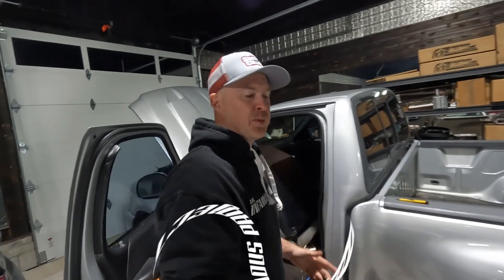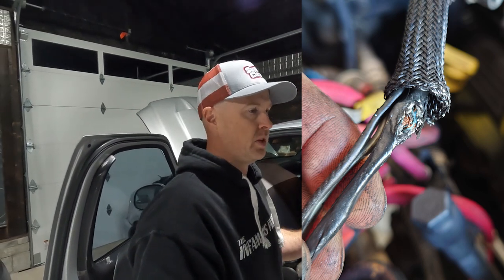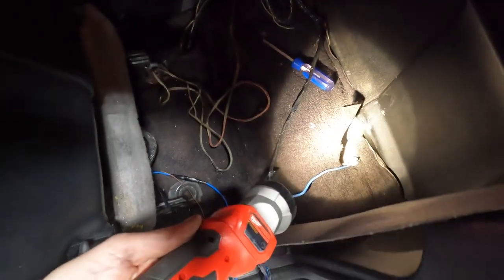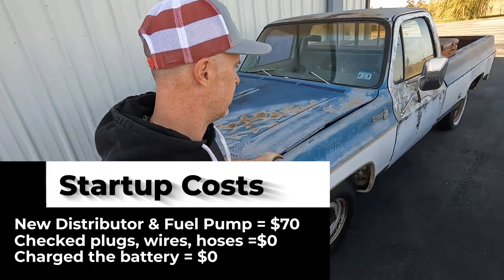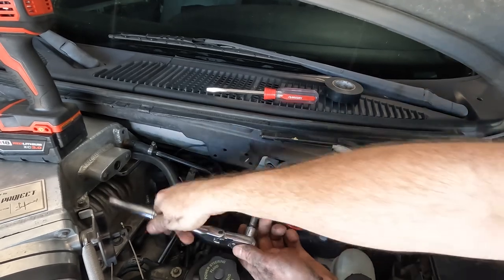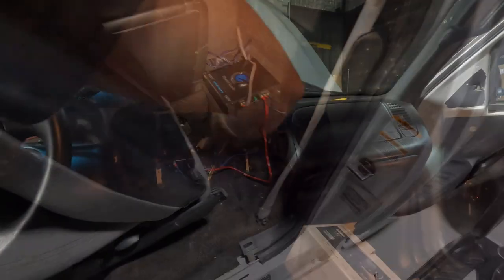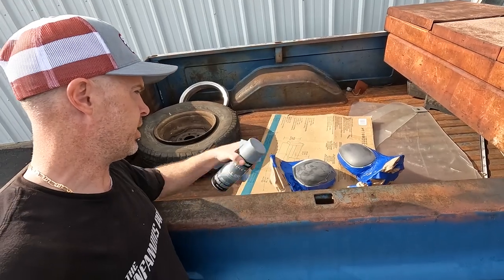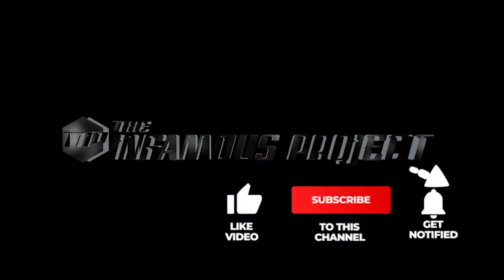Wiring Gremlin Repair, Stereo and Mirror Upgrades 2000 SVT Lightning - TIPS04E100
Cleaning up some old Gremlins on my 2000 SVT Lightning;

-Crank Sensor Cable broken!
-Stereo Wiring all redone
-Head Unit install
-New Door Speakers / AMP / Sub Install
-Upgraded Mirrors
-LED Interior lights
-Fun in ol' Chevy Pickup

///GEAR & EDITING
Camera: GoPro Hero7 Black
Accessories: GoPro Accessories Only (I'm brand loyal)
Mic: Rode Micro
Editing: Myself via Adobe Premier Pro